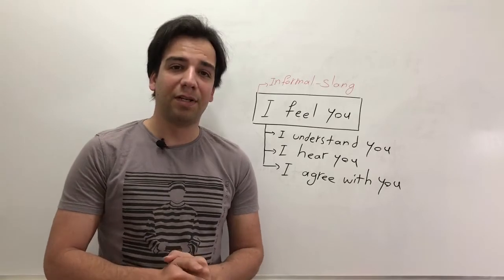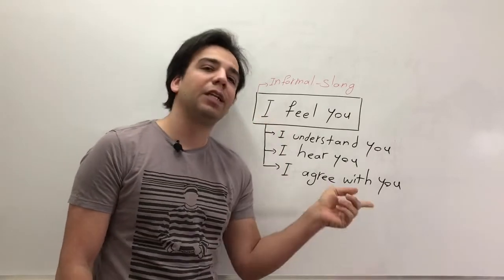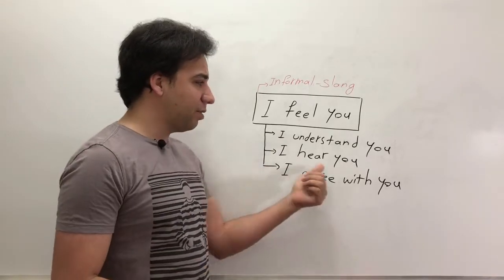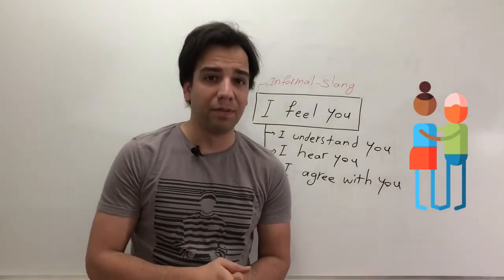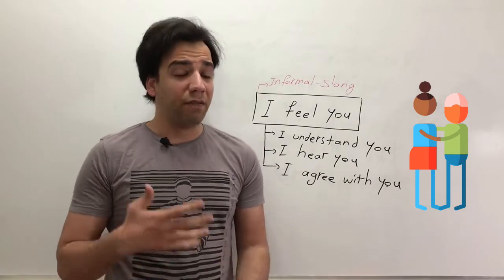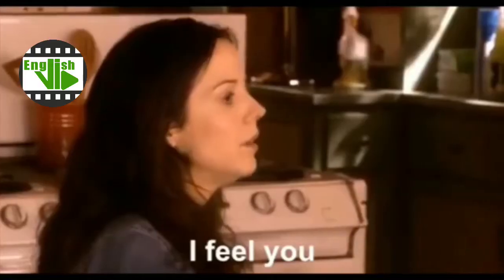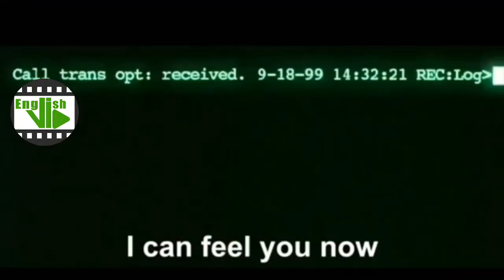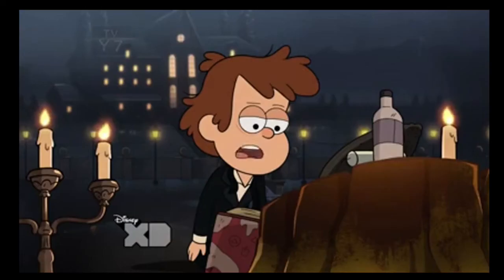I feel you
useful and common phrase used by some american and english people which means I understand you .
It's a slang and informal to some American english speakers, it means: "I understand you" , "I agree with you" , "I sympathize" , "I hear you" , it denotes that you understand what they're saying and more importantly you understand how they're feeling.

Learn 200 most common expressions used by native speakers

Follow us on other social medias